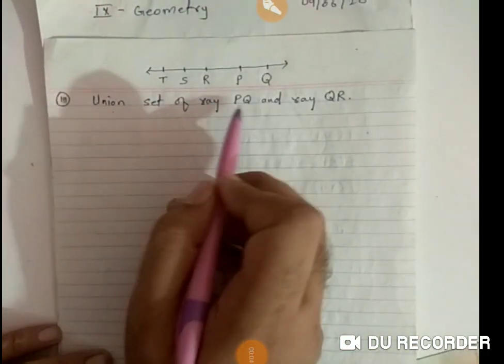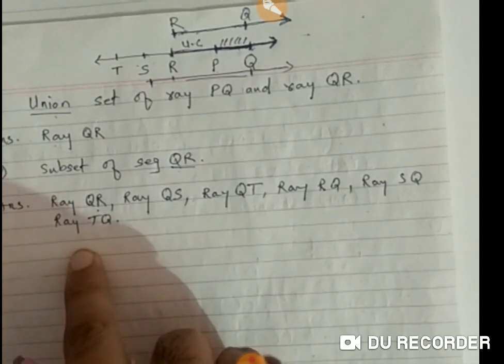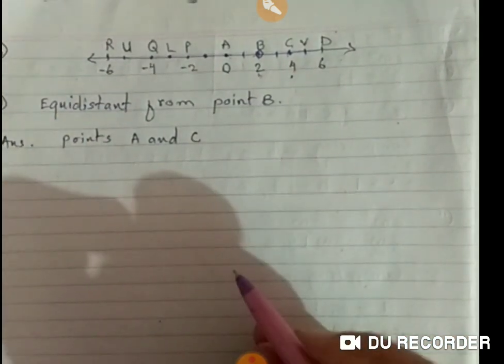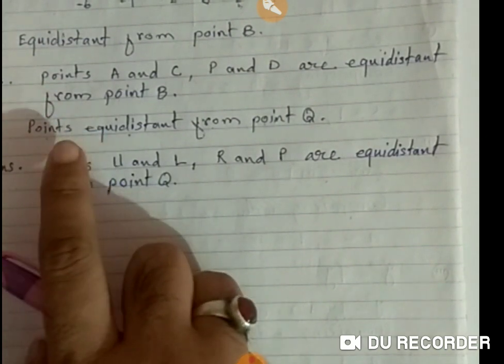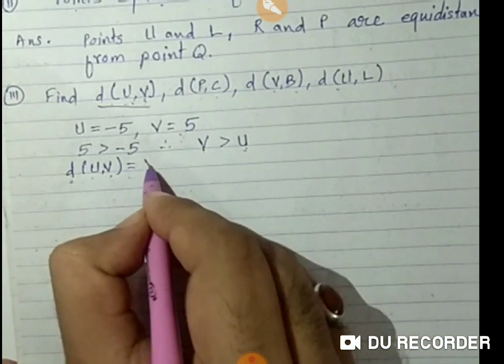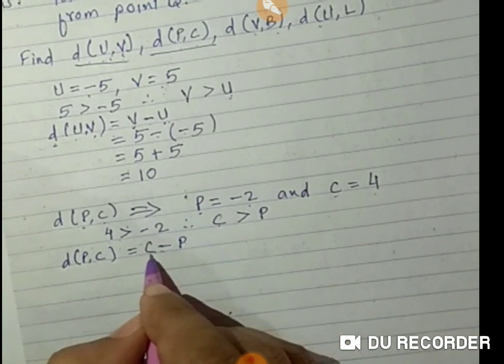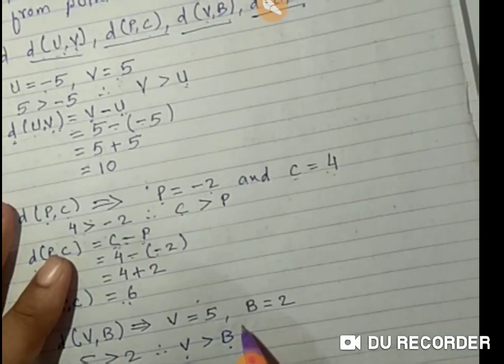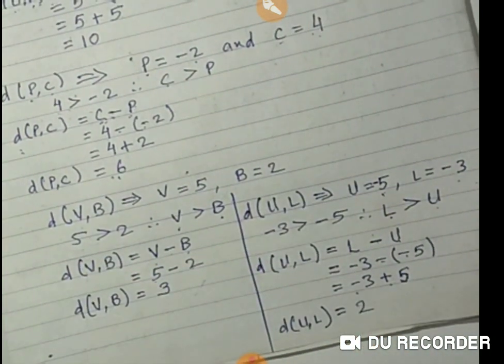Distance between two points on the number line.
Calculate distance between the two points on the number line.